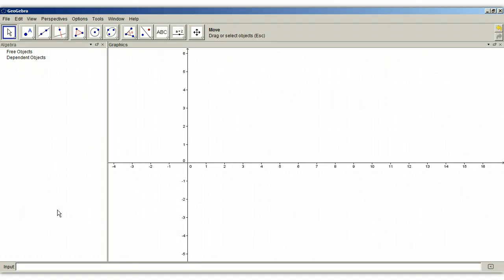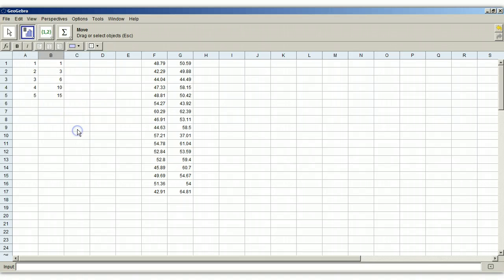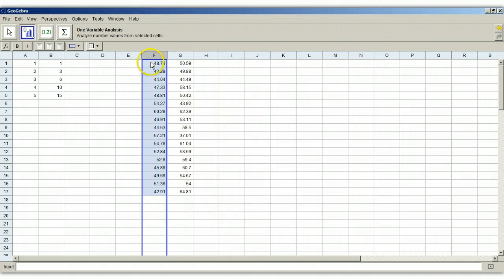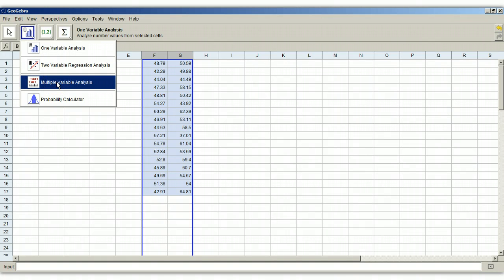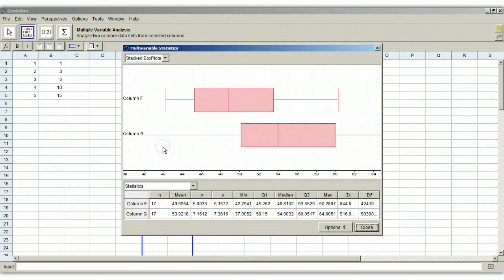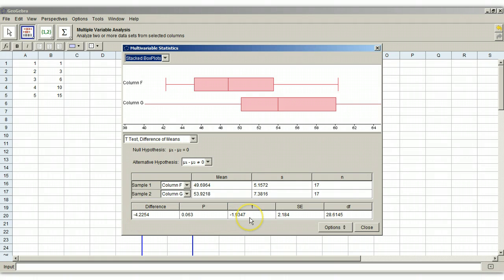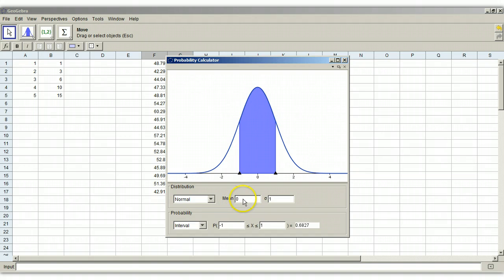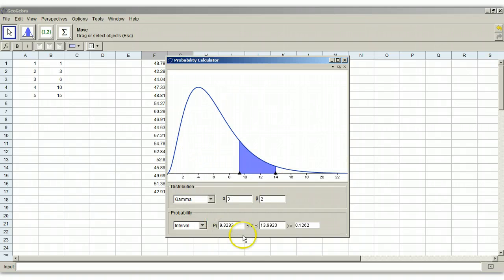Statistics on GeoGebra 4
Looking at some new statistical features on GeoGebra 4